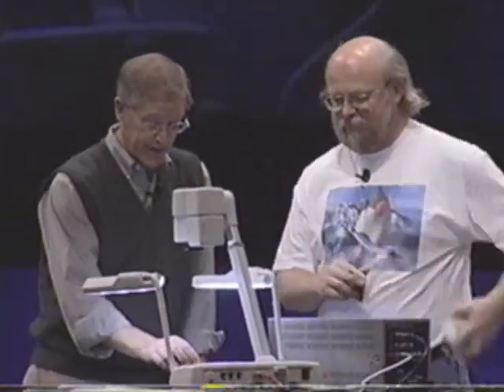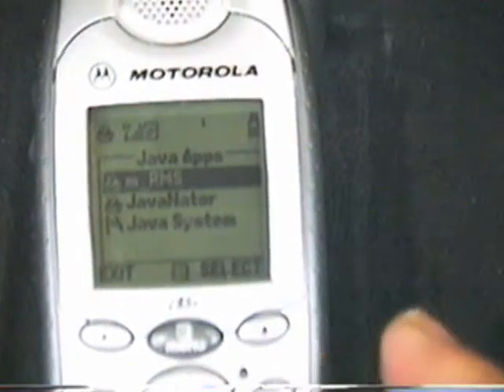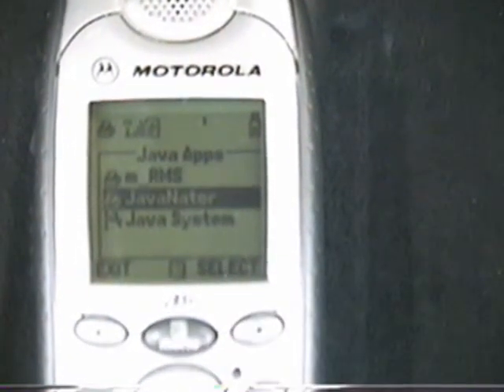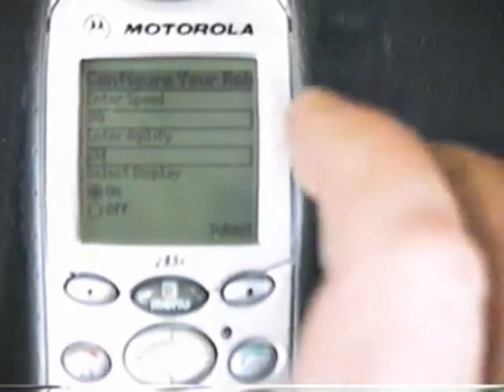JavaNator - Real-time Java Robot at JavaOne 2002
James Gosling battles the "JavaNator" in the ancient and honorable sport of Robot Sumo during his keynote at JavaOne 2002. James pits his human reflexes against the real-time Java processor in his Sumo adversary. It is a moment of truth - creator against creation, the Father of Java versus the silicon automaton...